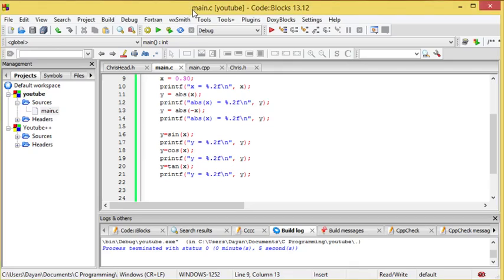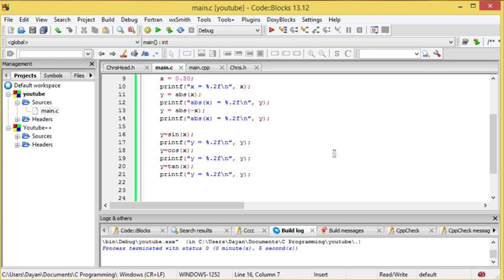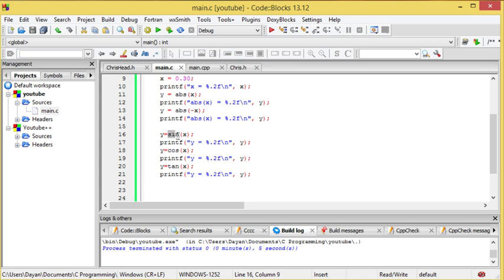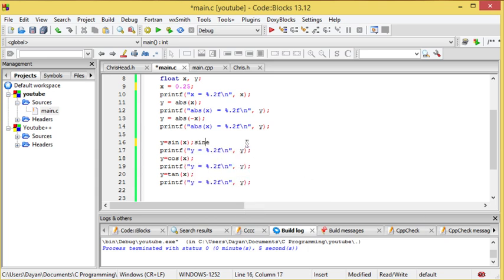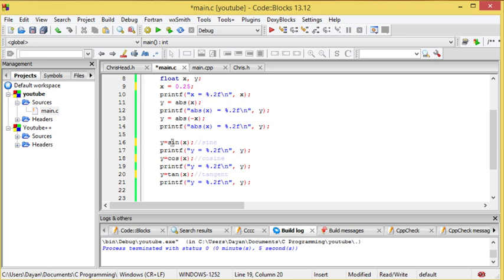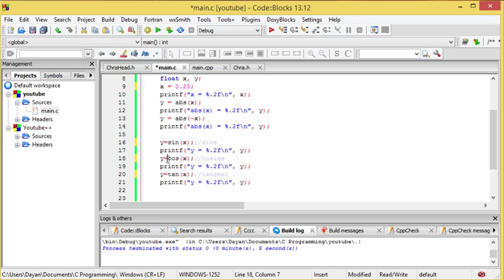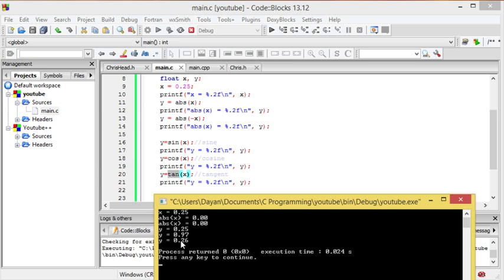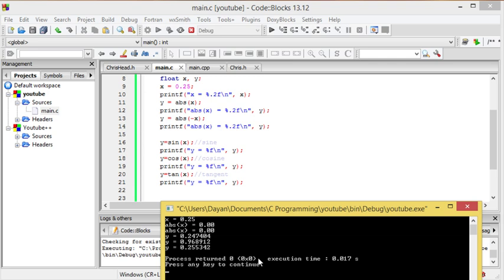C Programming - 24 - Sin Cos Tan Math Functions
In this video we look at the Math functions of SIN, COS and TAN and how we use them in C Programming.